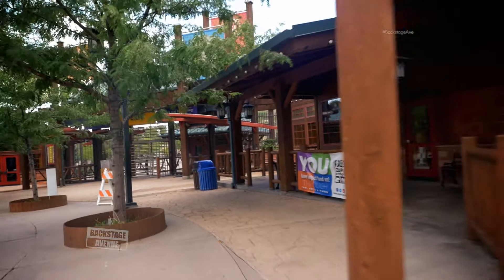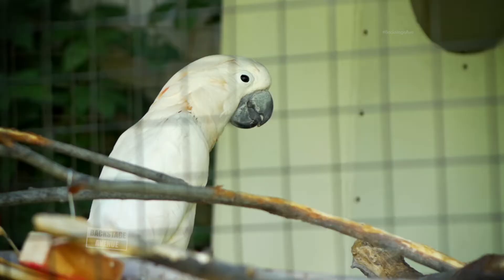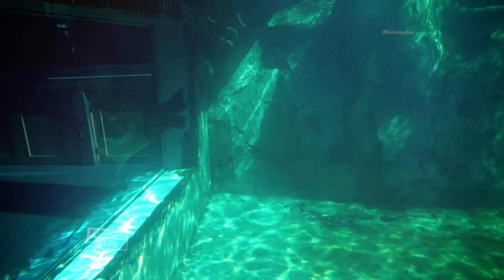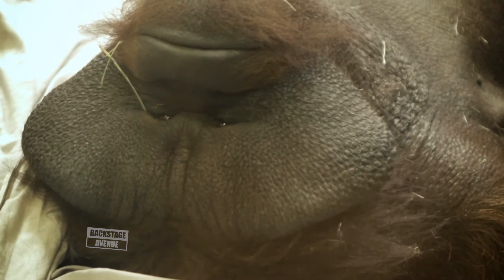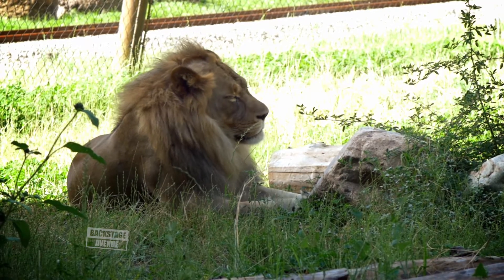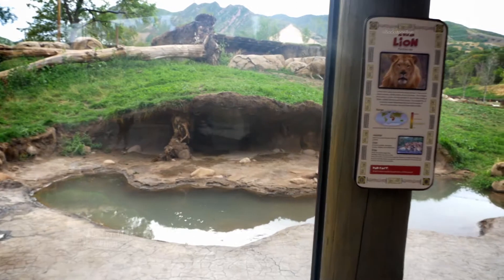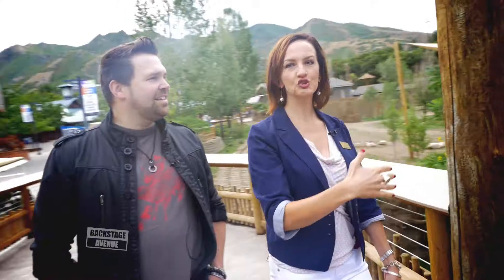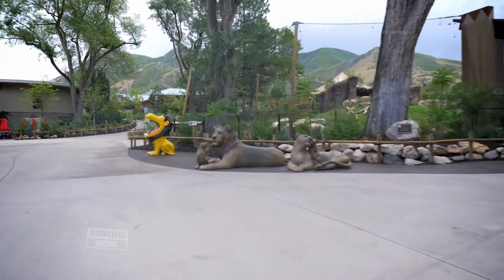Hogle Zoo - Featured on Backstage Avenue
A tour of the newly renovated Hogle Zoo with a tribute to Eli.

Backstage Avenue is a TV show that highlights up and coming bands, the who's who of music and the entertainment scene surrounding the state of Utah. Each episode features an interview and performance from an up and coming band, an exclusive interview with a well established artist in the music industry, the back story of a recognizable hit told by the songwriter plus we highlight an entertainment venue whether it be somewhere to eat or something fun to go do in Utah and the surrounding area.

If you are in Utah or the surrounding area check us out Friday night's on KUTV2 at 1:05am and Saturday and Sunday mornings on KMYU at 9am and you can always find episode clips here on our Backstage Avenue YouTube page.